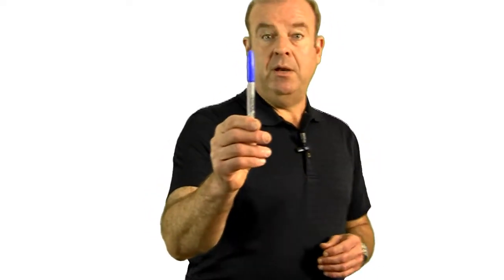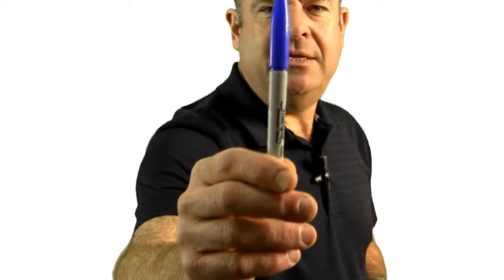CleanGuru - Does Your Cleaning Business Have 1 Visual ‘Hook’?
Whether you’re just starting a cleaning business or simply want to learn new and better ways to keep your existing janitorial or residential cleaning company profitable, in these videos Dan covers everything from the latest trends in janitorial bidding and inspection software to proven marketing strategies to help you grow.

Most cleaning companies don’t even have a difference they can point to that makes them different – better, than their competitors.  So, why am I now suggesting, you go a step further and make your ‘claim to fame’ be visual too. Well, because it works.

Check out today’s fast paced video where Dan explains why having a MGP or UCA or USP is great, but it can be made even better if you add one specific ingredient – making it visual.  Then he gives a specific example, which may or may not be right for you; either way, keep ‘making it visual’ on your radar when you’re creating your own powerful marketing messages.